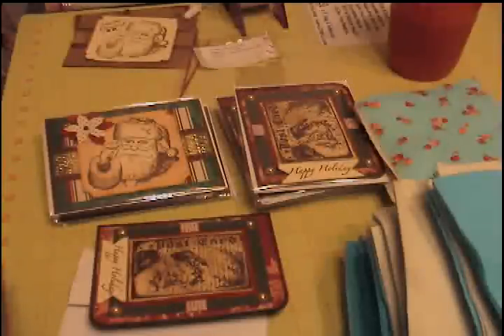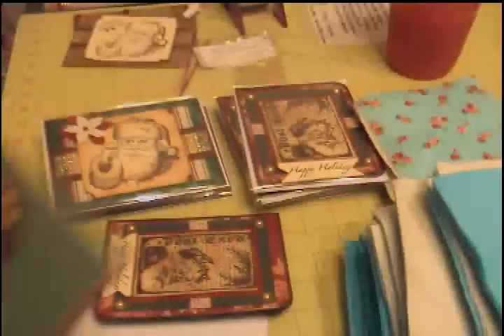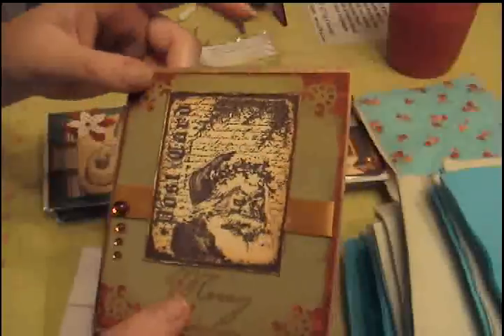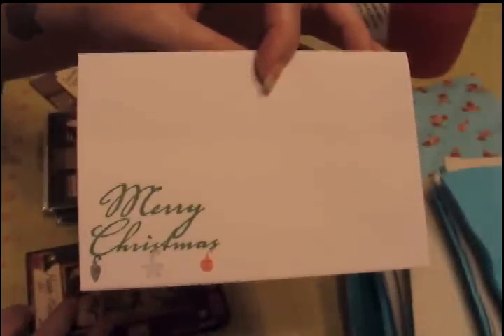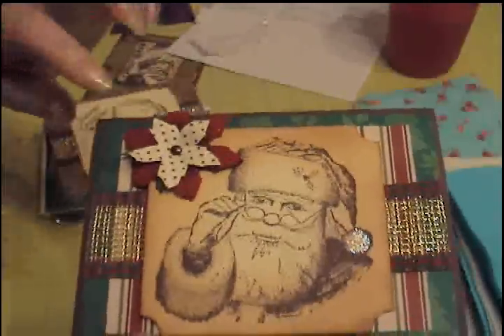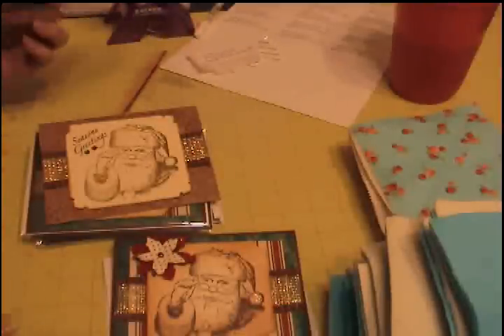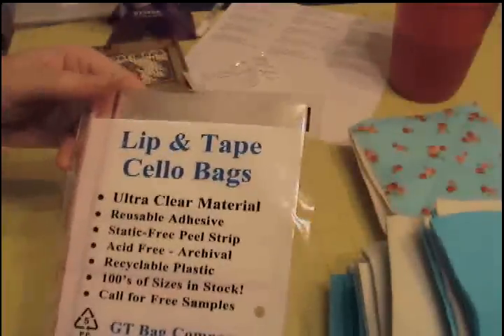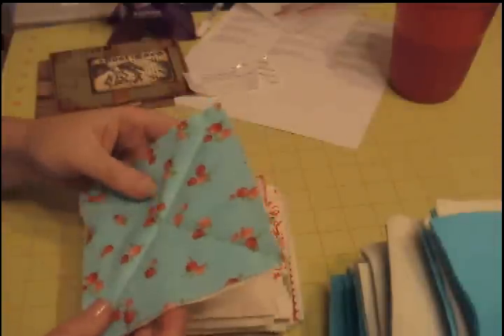Christmas Card Swap & Quilt beginnings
Card Swap hosted by Belinda Akers on Scrap Beach.